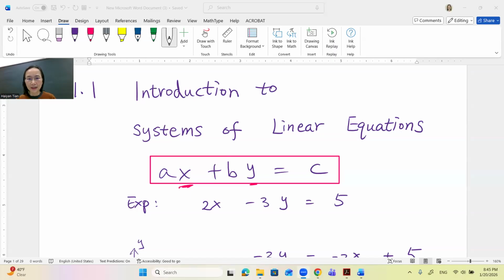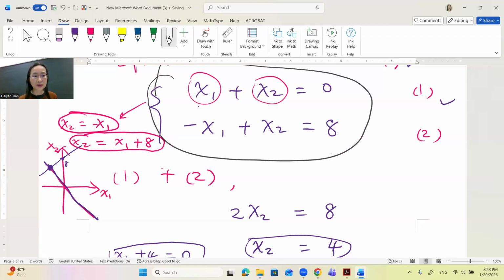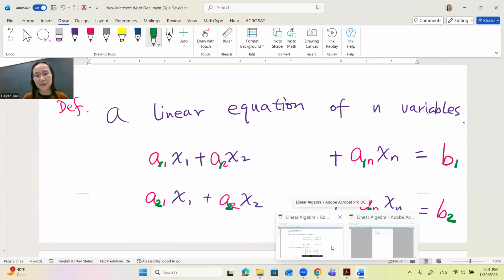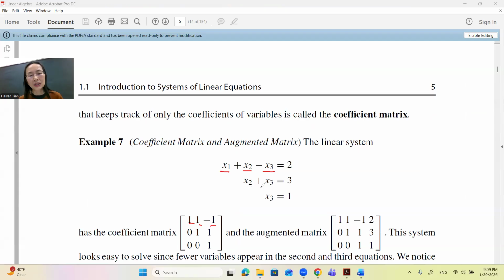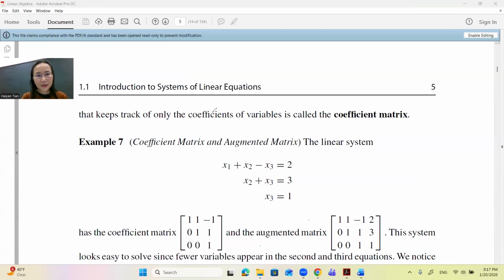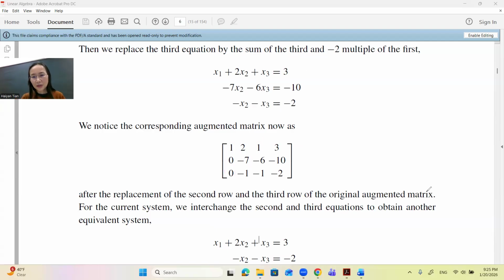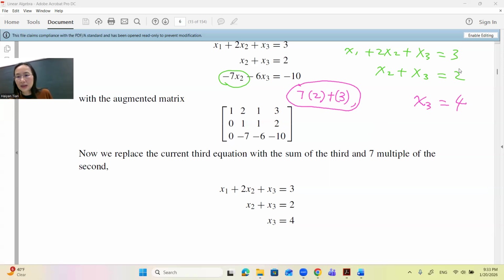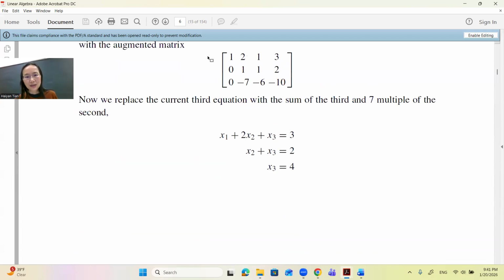Linear Algebra 1-1-b - Introduction to Systems of Linear Equations